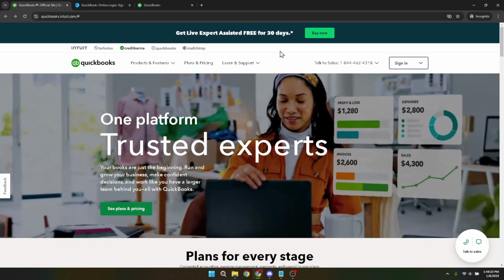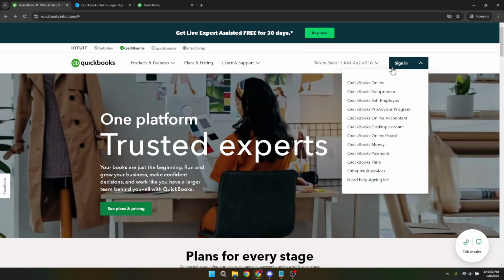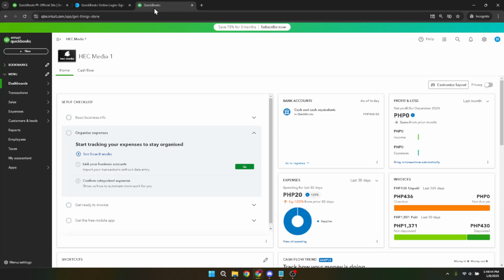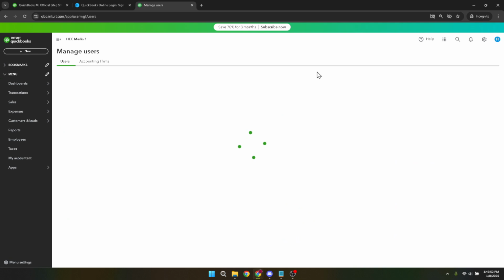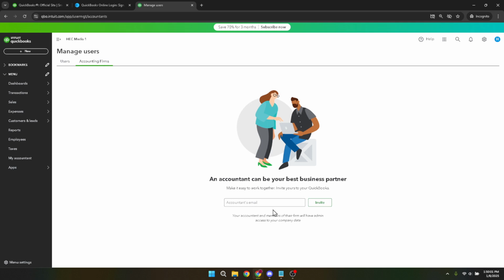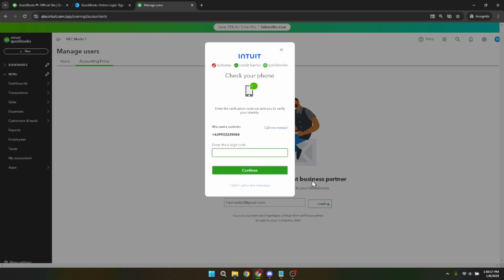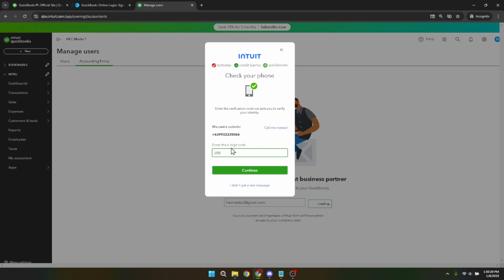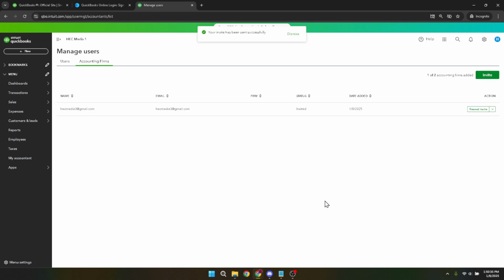How to Send Quickbooks Accountant Copy (Full 2025 Guide)